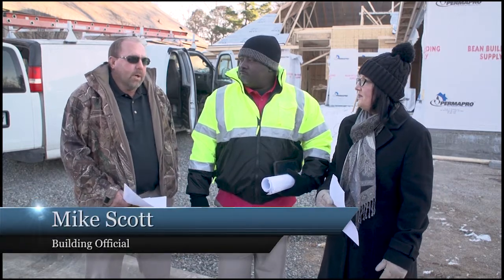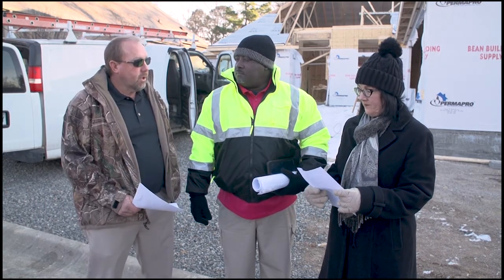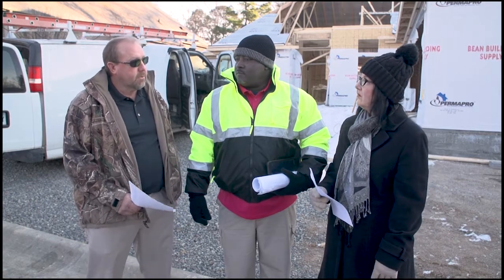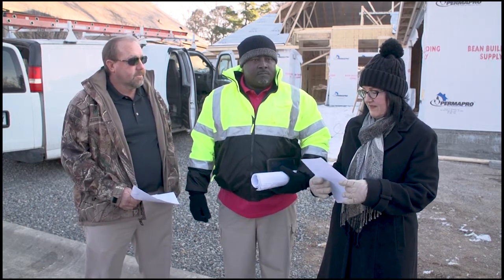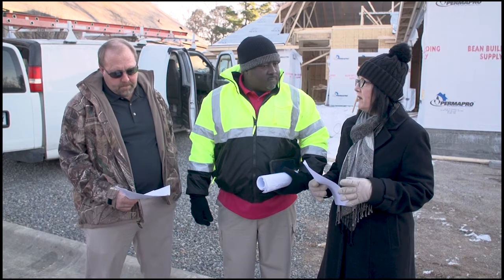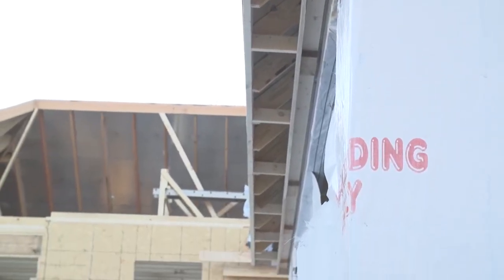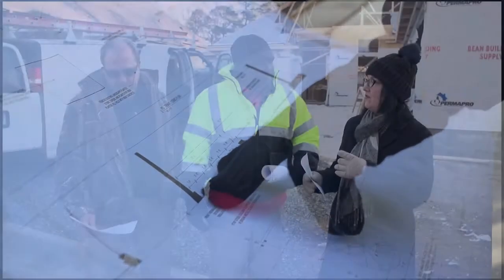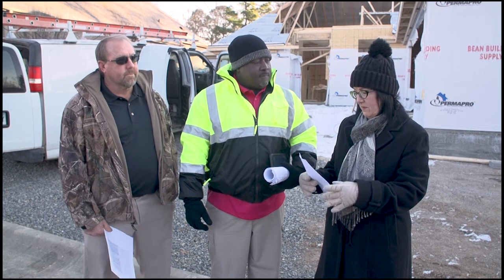Building It Right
Chief Building Official Mike Scott and Building/Mechanical Inspector Anthony Utsey explain why contacting the city at the beginning of of a building or remodeling project can save time, money and labor. City inspectors offer guidance throughout the process to ensure that each project is safe, durable, and meets building code requirements.